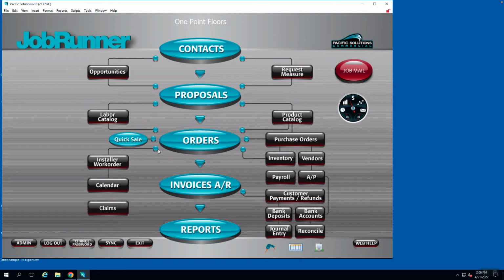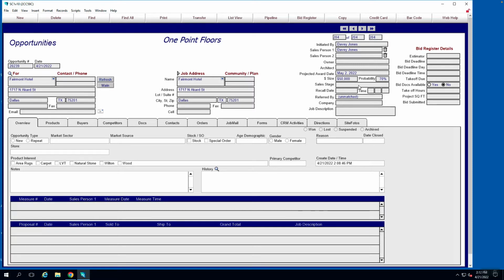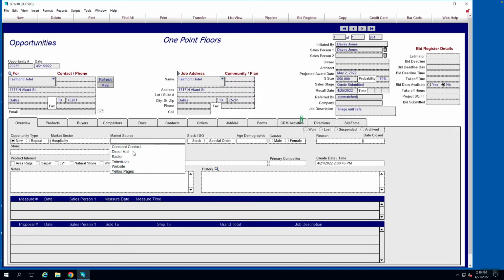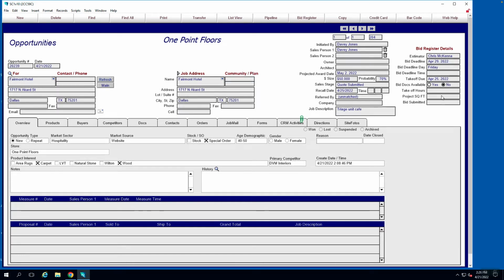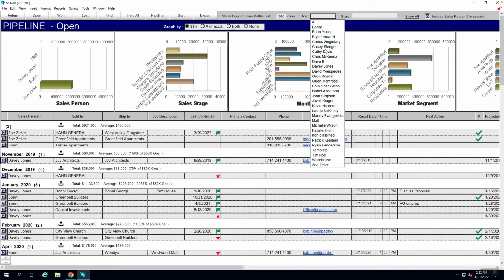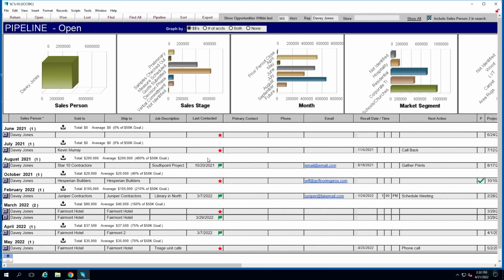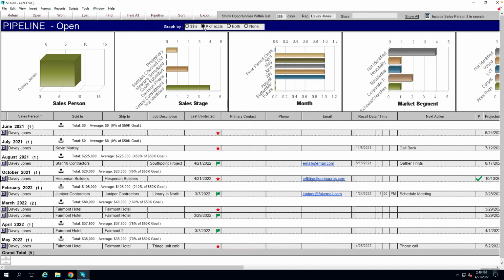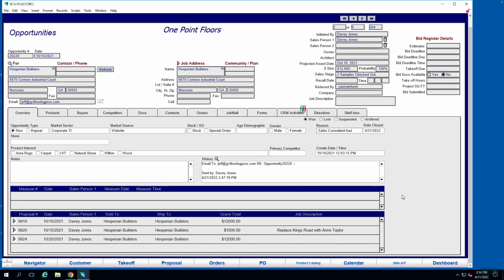Opportunities Overview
Manage your sales lead pipelines in JobRunner Opportunities with a robust lead management module. Identify lead size, source, and salesperson. Track lead assignments and tasks in an individualized dashboard. Attach documents and correspondence. Email contacts and efficiently view follow-up history.

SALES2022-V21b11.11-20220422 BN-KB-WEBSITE